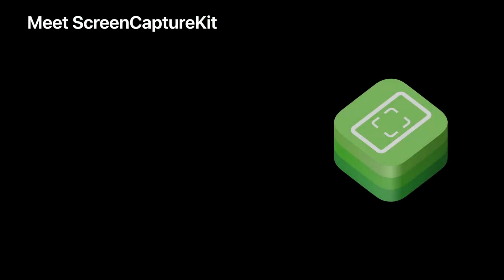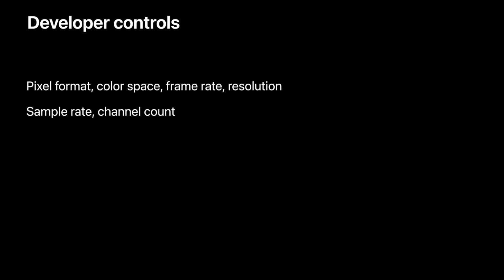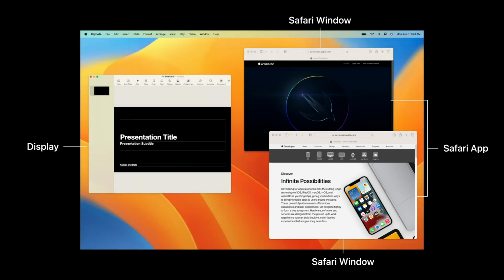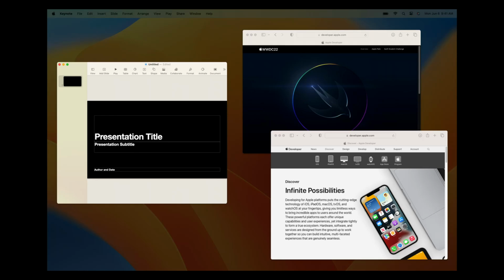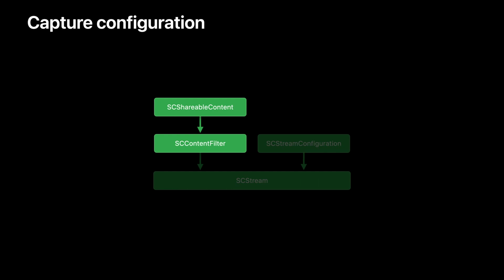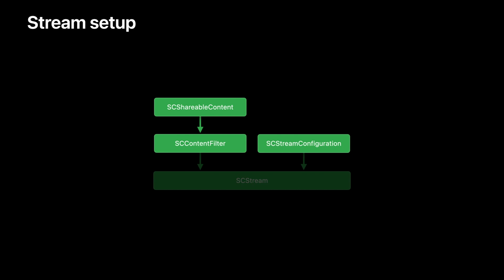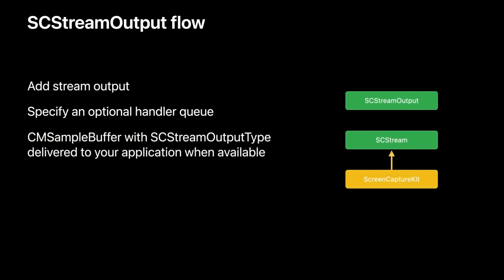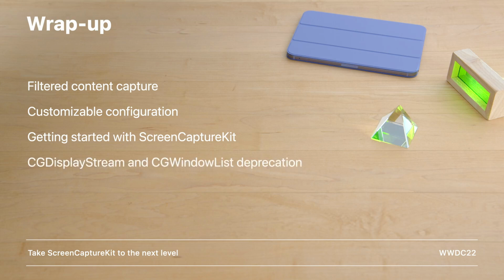WWDC22: Meet ScreenCaptureKit | Apple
Learn how ScreenCaptureKit can deliver high-performance screen capture for your macOS screen sharing applications, video conferencing apps, game streaming services, and more. We'll explore the building blocks of this API, learn how to configure streams to capture on-screen video and audio content, and share tips for integrating it into your existing apps.